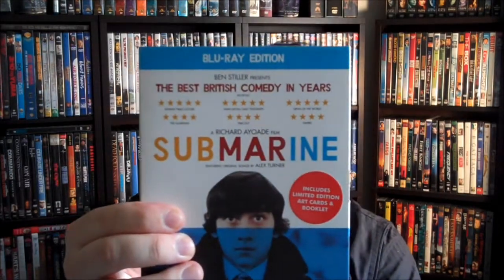Opening a Package From RazorwireReviews